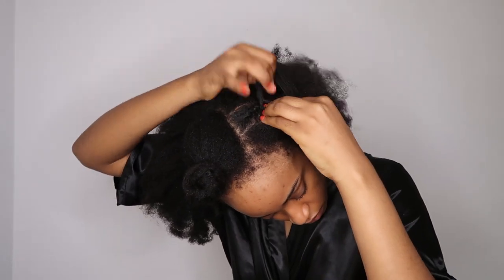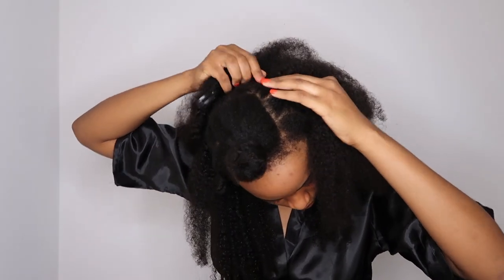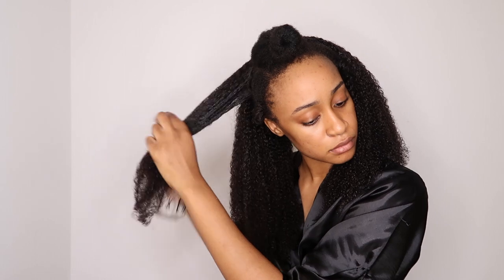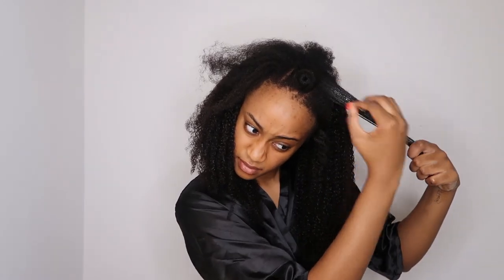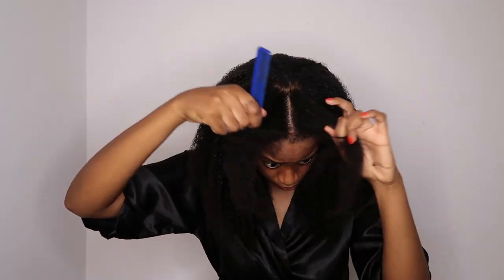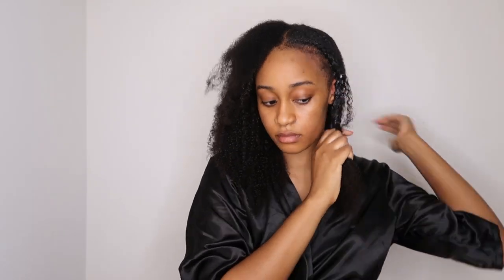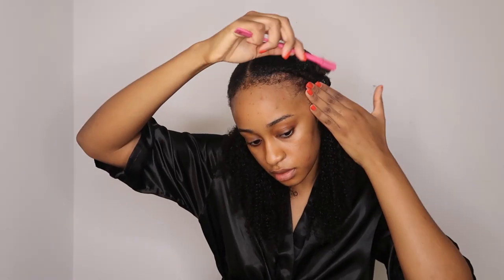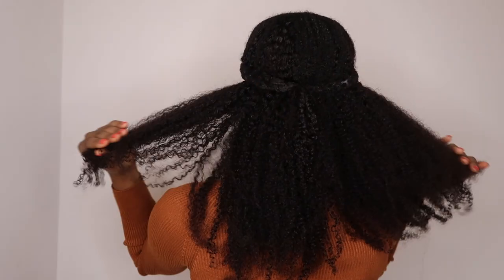HALF UP DUTCH BRAID ON 4C HAIR USING CHEAP CLIP INS |FT CURLSCURLS OFFICIAL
In this video I showed you how I styled these gorgeous clip-ins from curls curls. I hope you enjoy!

Length - 18 inches
No of wefts - 10